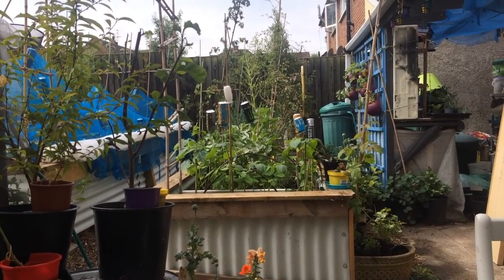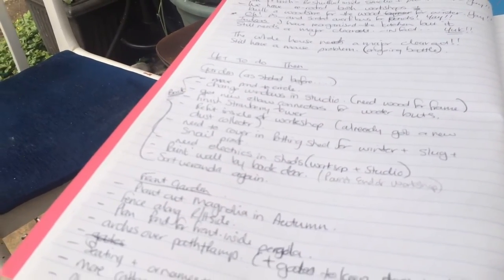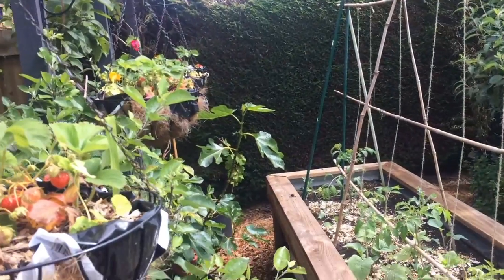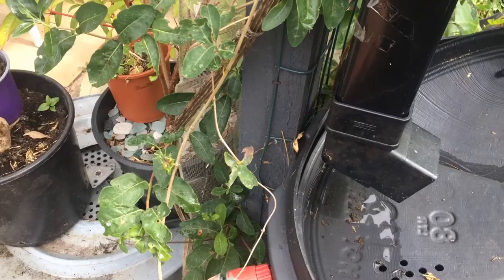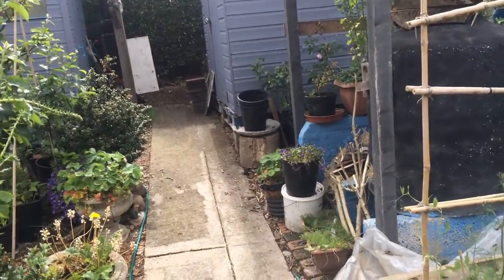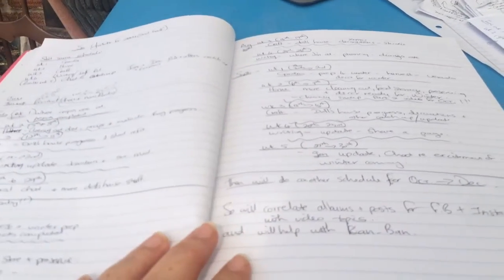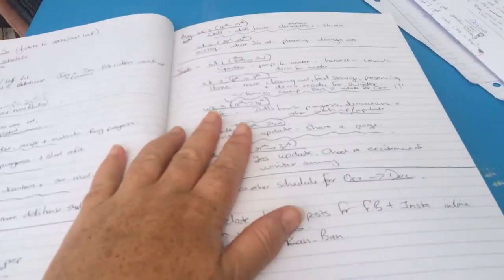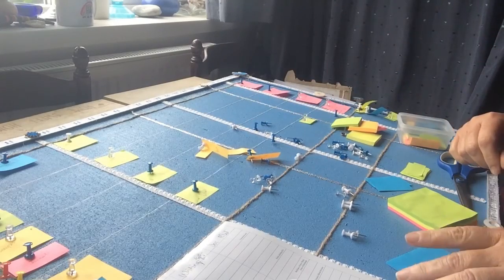Blue Garden Cottage Mid year review 2021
Well, it's been a good year for getting jobs finished even with all the upheavals that came with the first half of the year. It looks like the rest of the year may go the same but there are changes already. More projects to complete, more 'Blueing' to happen, more changes to come. More of the 'cottage' dream to be realised. So stick around and see what unfolds.

If you are new to this channel, Blue Garden Cottage is a suburban permaculture shoestring homestead that is our rented council house which I like to call our cottage. It's home to a small family of 3 adults and a dog on a journey to self-reliance, financial independence, and being as self-sufficient as possible with what we have (Not the dog...Buttons doesn't need to do anything).

Make do and mend, upcycling, recycling, growing and preserving what we can, looking after the local wildlife in our garden and trying to reduce our environmental footprint as far as we can is what we do.
We are also crafters of all sorts of wood, clay and fabric and love to make our home (including the garden) into our dream environment.

We like to share what we do in the hopes of inspiring others to make their dreams come true, whatever they may be. The goal is to create books and courses to help folks reach their goals in order to help us reach ours. We will also make and sell crafts in the near future. That's the plan.

We are busy developing a brand and pattern for how we are going to achieve all that we dream of in a way that will help us on that route to financial self-reliance.

So do pop in here and also my Facebook pages;

Weekly videos are in the following pattern,
week 1  Garden. Front cottage garden/tiny forest garden, back  garden potager  'apple orchard' and veranda.
week 2  Homemaking. Décor, food storage, preserving, make do and mend and all sorts.
week 3  Crafting. Either indoors, garden or for the creative crafts which include wood, clay, fabric and anything we can lay our hands to.
week 4  Self-reliance, writing, courses, environmental awareness.
week 5 (if there is one) a general chat and catch up. I will also make a twice yearly (mid and end of the year) 'then and now', 'before and after' image carousel to go up on  a 5th week.

Until next week, stay safe, stay well, be happy.